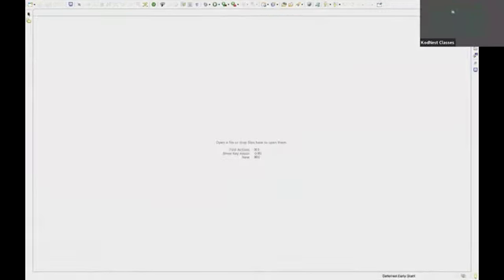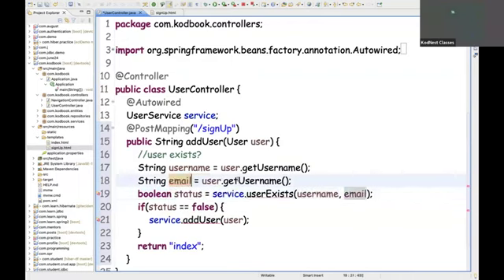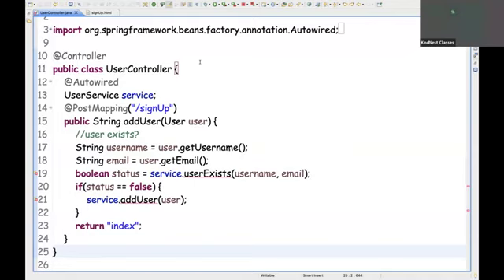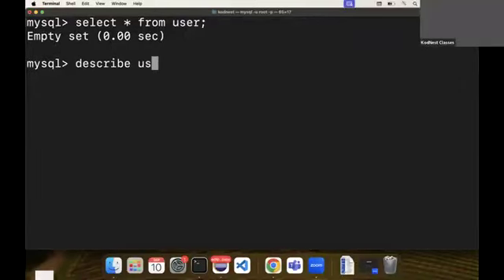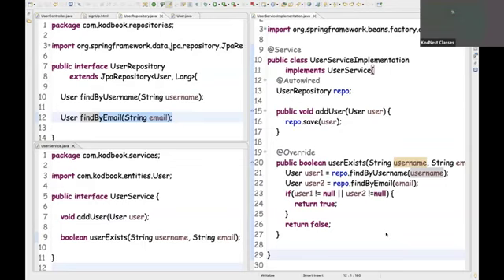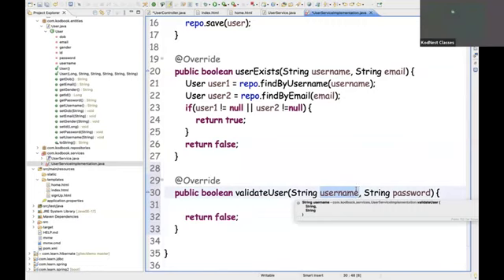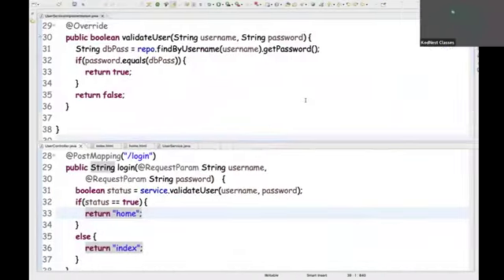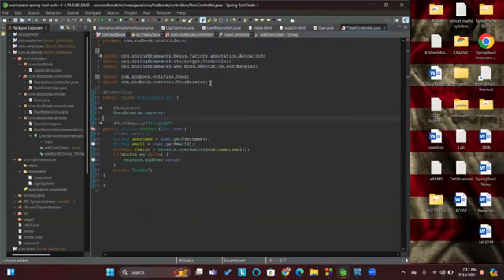S M pro 01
adopt me
animal movie theatre reaction
bollywood movie
cgl motivation
ent specialist doctor
hacker movie shorts
how to earn money online
mbappe dokunsalar ağlayacak
topper entry